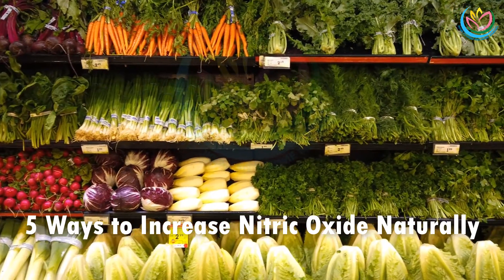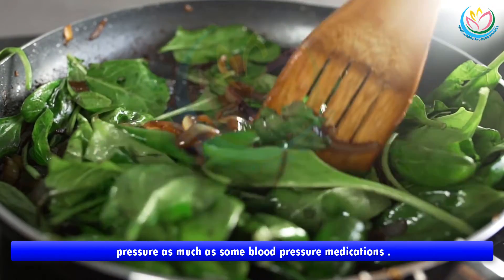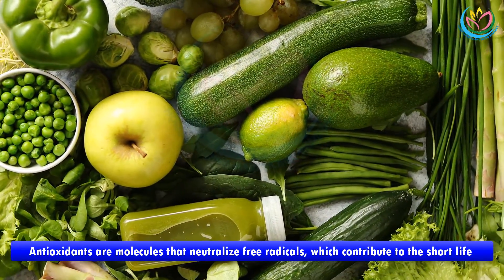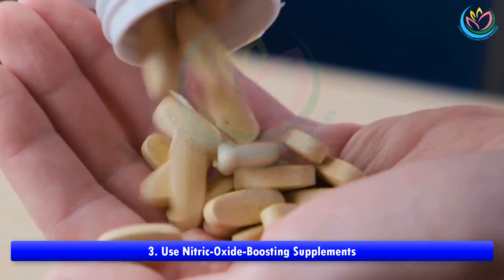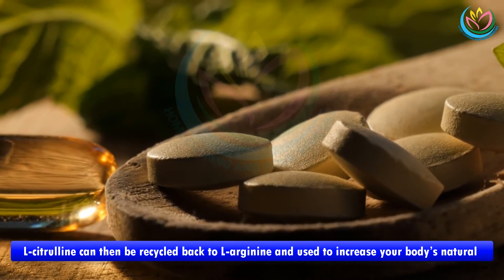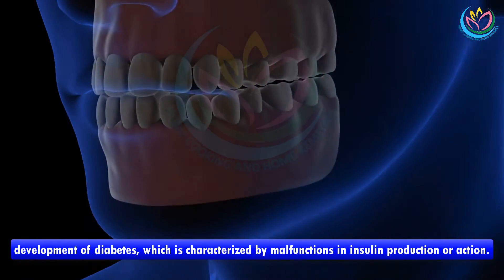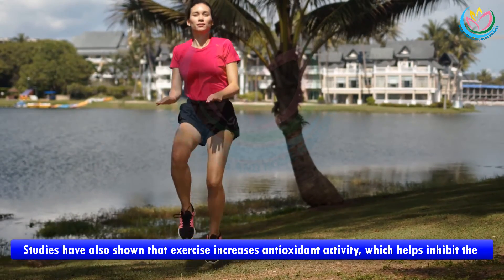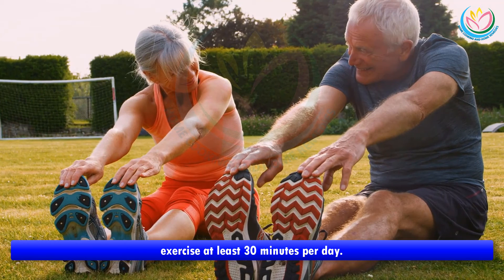5 Ways to Increase Nitric Oxide Naturally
5 Ways to Increase Nitric Oxide Naturally